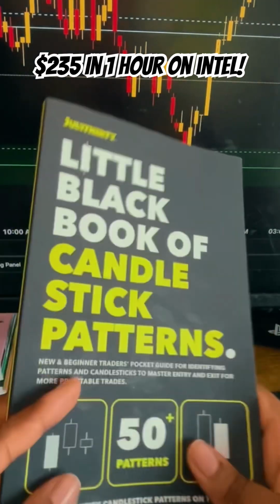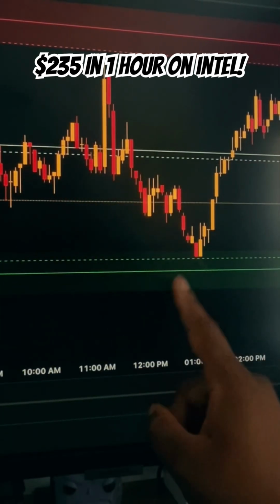$235 in 1 hour on Intel. The Simple pattern spotted.